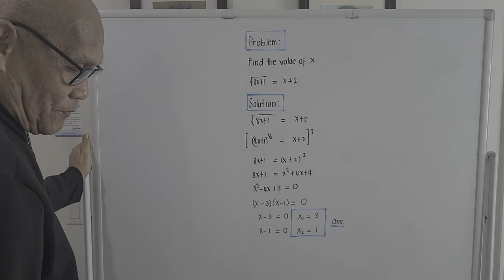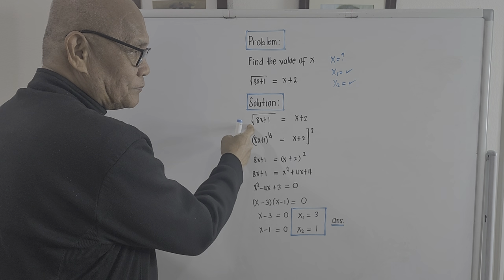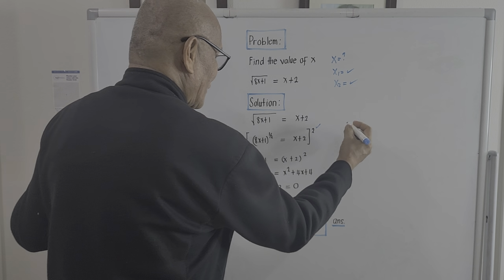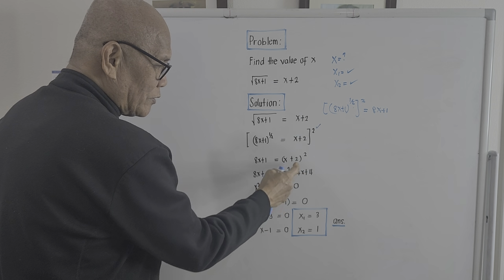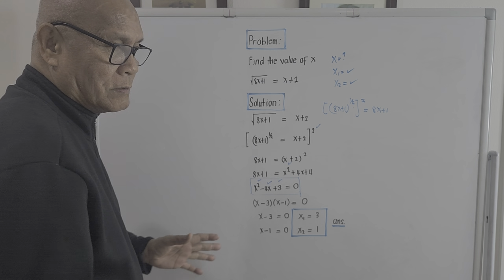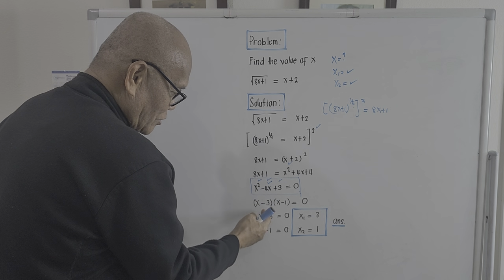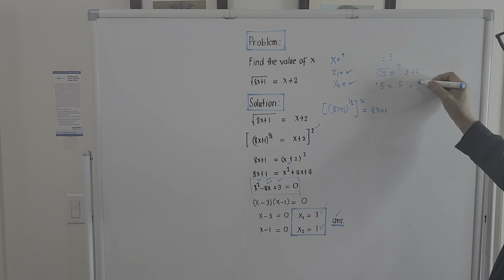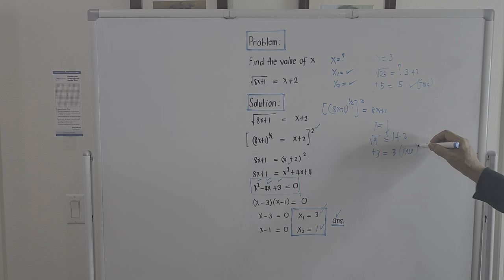Radical Equation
Example problem on how to solve radical equation.